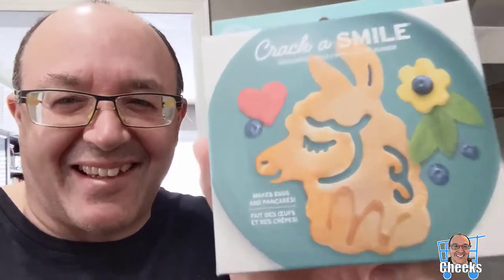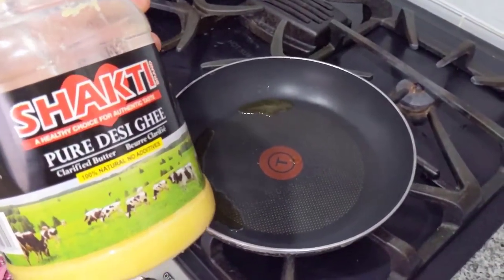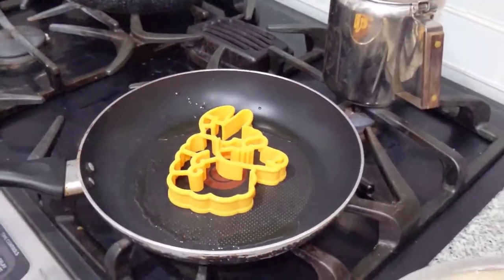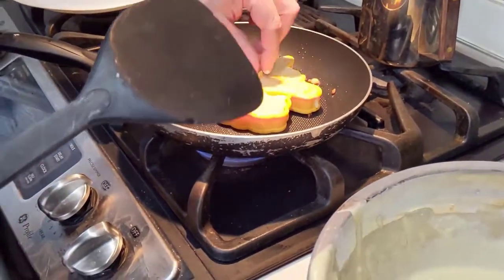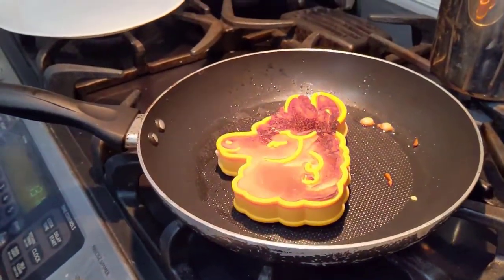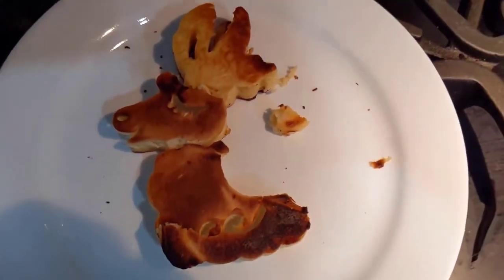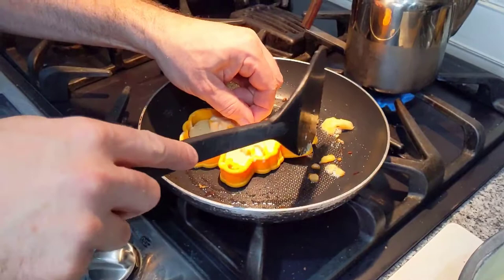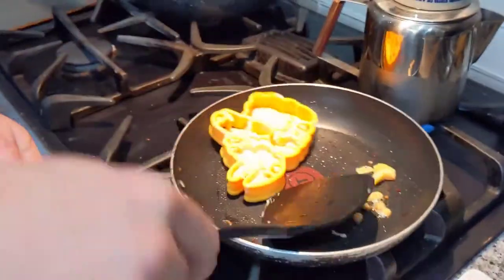Crack a Smile Llama Pancake Mold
My first attempt using Crack a Smile Llama Pancake Mold

4.Lights
**Amazon USA
**Amazon Canada